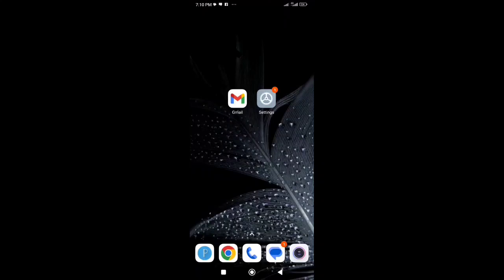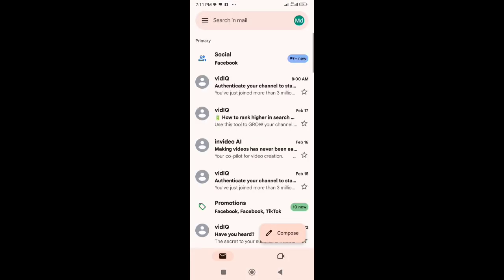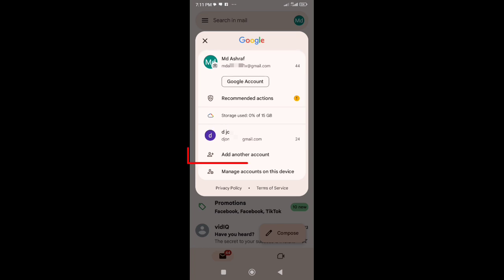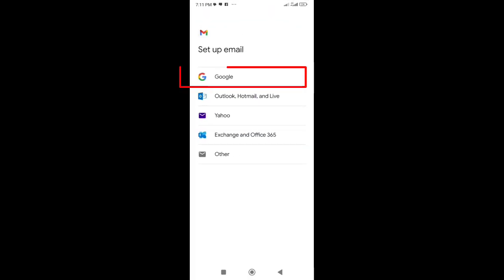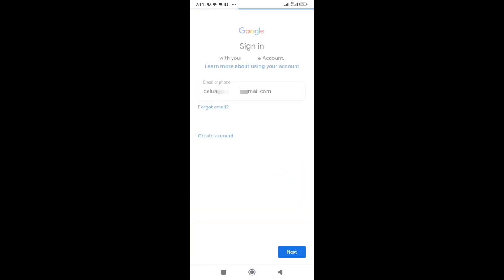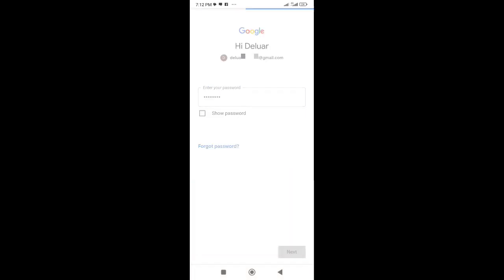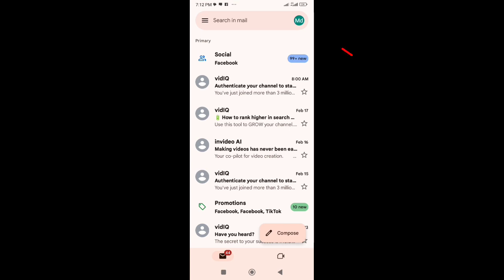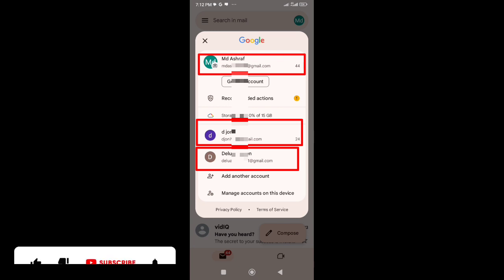How to add another Gmail account on Android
Learn how to effortlessly add another Gmail account on your Android phone with this easy-to-follow tutorial! Whether you're a tech newbie or a seasoned pro, this step-by-step guide will walk you through the process in no time. Having multiple Gmail accounts on your device has never been more convenient—perfect for keeping personal and professional emails separate. Stay organized and streamline your digital life with this must-watch video. Say goodbye to the hassle of juggling between accounts and hello to efficiency! Don't miss out on this essential tutorial to optimize your Android phone experience.

                                            ▬ 🔎 𝐇𝐚𝐬𝐡𝐓𝐚𝐠𝐬 ▬

▶️  How to Activate Facebook follower option on profile | Facebook follower settings

▶️  How to Turn On Flashlight for Incoming Calls on Redmi Phones

▶️  how to find save passwords on your Google account 2025

▶️  Turn off sound when scrolling on Facebook | Disable Facebook Scrolling Sound

▶️  How to delete countdowns in Snapchat | delete timer in Snapchat

▶️  Ultimate Guide: Fixing YouTube App Black and White Screen Issue on Android

▶️  How to Recover hacked Gmail account without email and phone number in 2025

▶️  How to Set background photo in Whatsapp chat screen

▶️  How to Block and unblock imo contract update 2025

▶️  How to check & view saved passwords on android phone

▶️  "Snapchat Friend Adding Not Working? Try This Fix!"

▶️  How to Turn Off Autoplay YouTube homepage video | YouTube autoplay video

▶️  How to change font style in android phone | Change Font style in android without any app

▶️  Redmi gallery photo and video not showing | MIUI gallery not showing photo and video

▶️  How to Save WhatsApp Media to SD Card | Change Whatsapp default download settings

▶️  How Fix Instagram SD card Photo not showing 2024

▶️  How to remove account restrictions on Facebook account 2024

Recover deleted message on Instagram | how to look at deleted messages on Instagram account

How to Fix YouTube auto closing problem | YouTube crashing problem